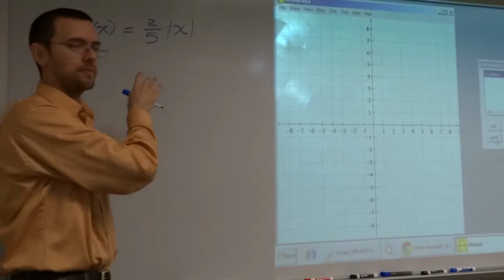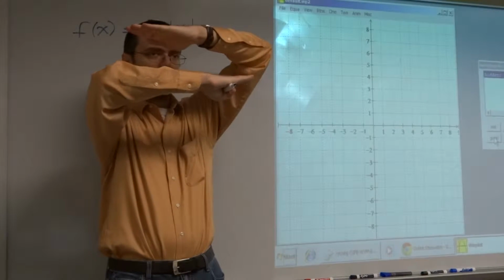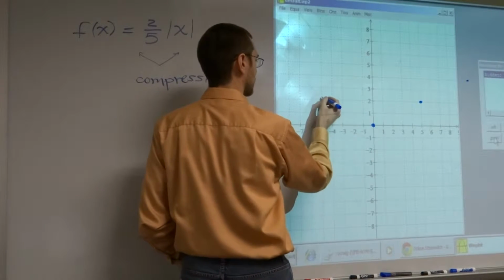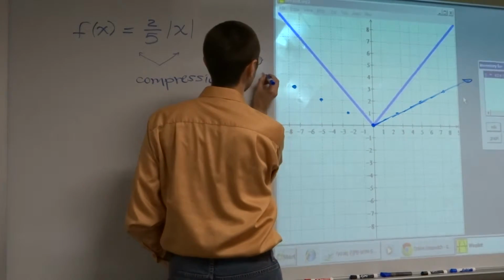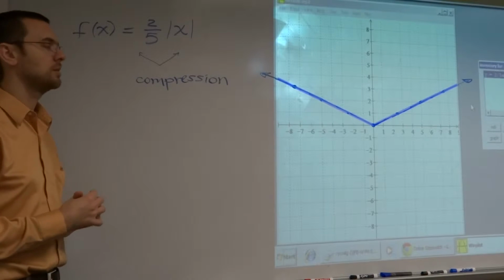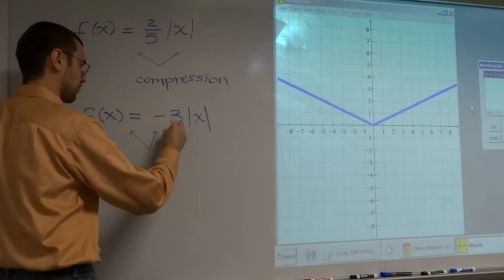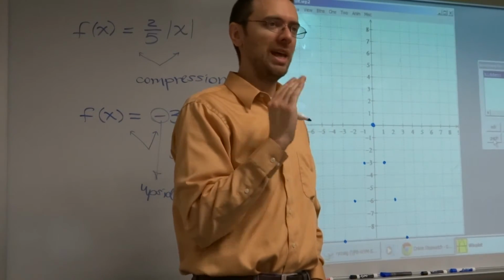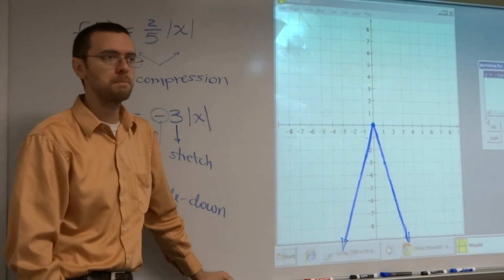intermediate algebra 40